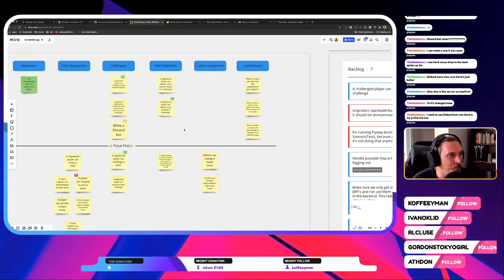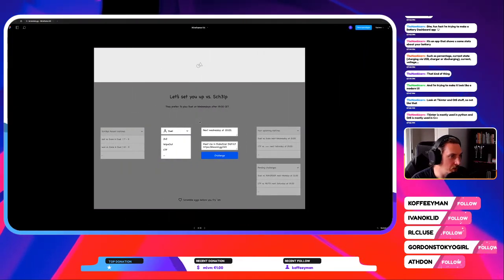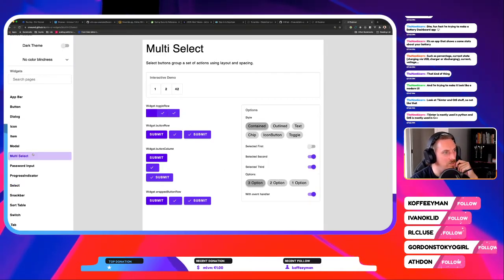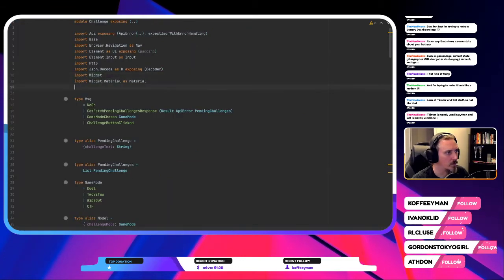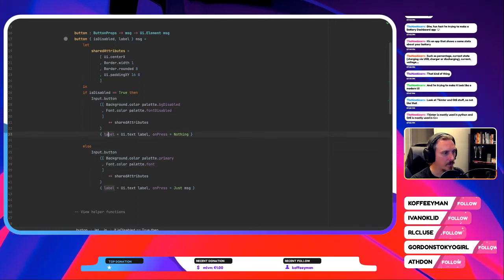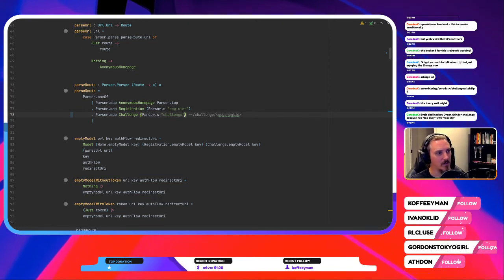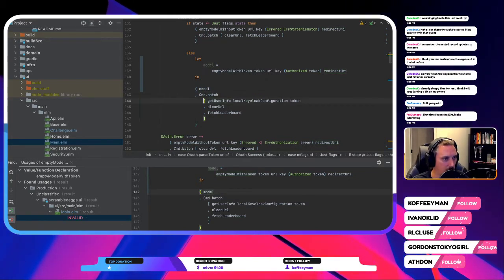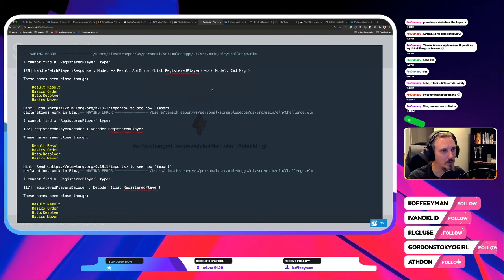[LiveCoding] ScrambledEggs - 22 - Making a Challenge page in Elm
Been doing this hobby project in an attempt of helping out the Diabotical community using my "special set of skills" lol. Working title: ScrambledEggs - A online Diabotical Ladder.

In this video I'm brushing up my Elm skills again by creating a page where some authenticated, registered player can challenge another registered player.

I end up trying to figure out how to make sure I can initialize a page's model, before "rendering" it to a user.

Tech stack is Kotlin + SpringBoot + Elm.
Notable architectural decisions are to use EventSourcing and CQRS (Command and Query Responsibility Segregation).

Follow my livecoding hijinks every tuesday from 19:00-22:00 if you want.